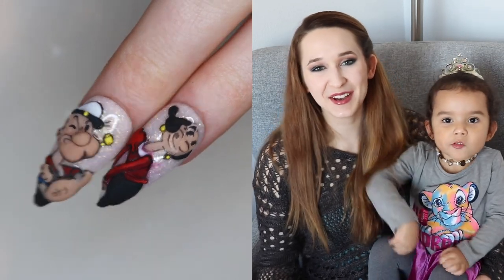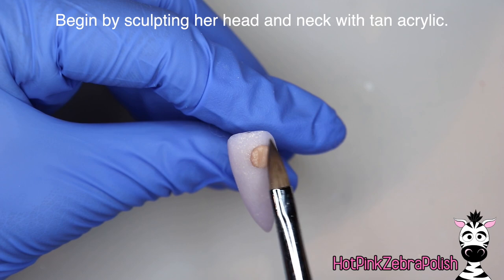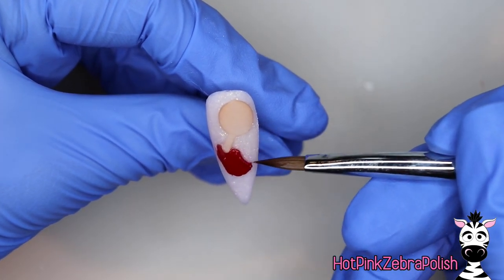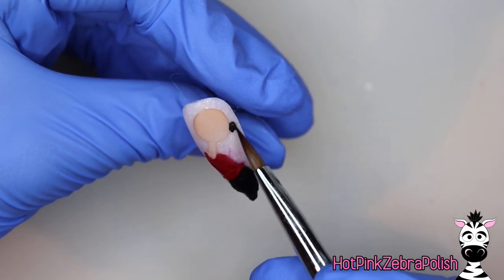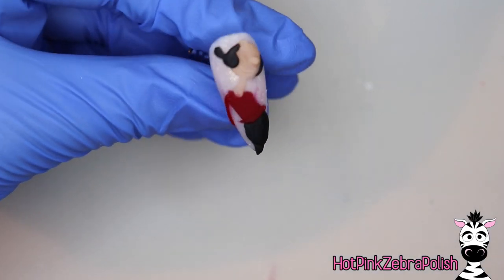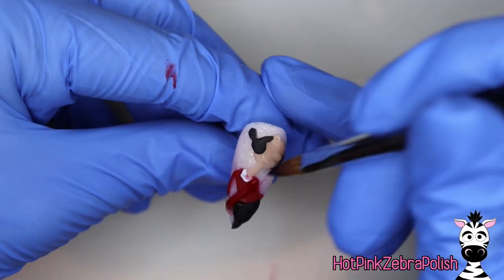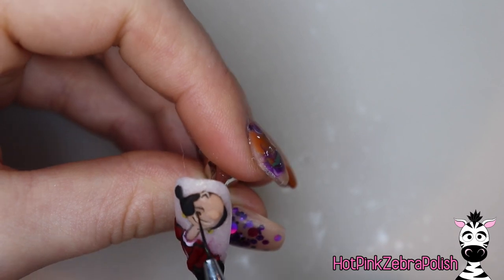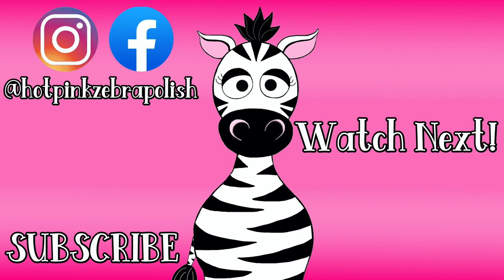3D Olive Oyl Acrylic Nail Art Tutorial | Popeye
Double Dip Colors Used In This Video ~ Sugar Swizzle 484, Black like my heart BLK, red Velvet 764 and Toffee Pecan 469